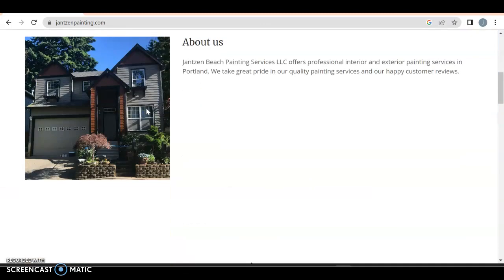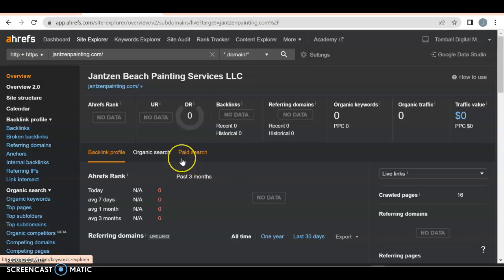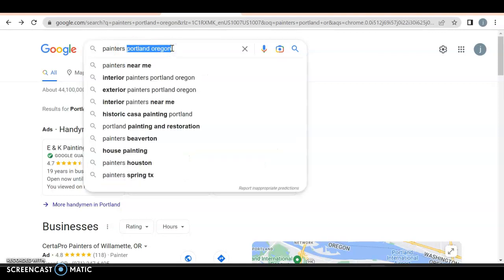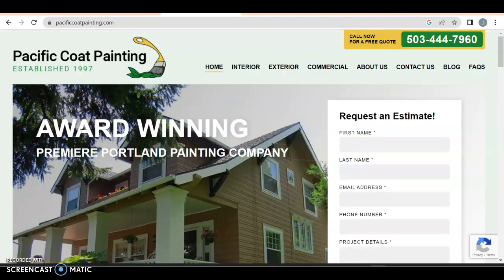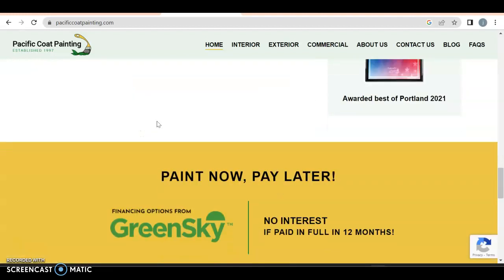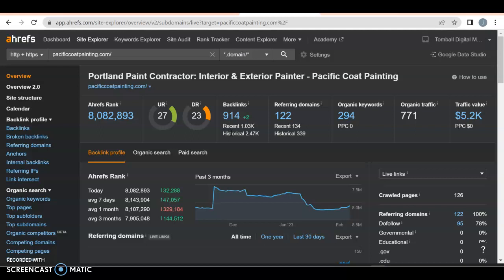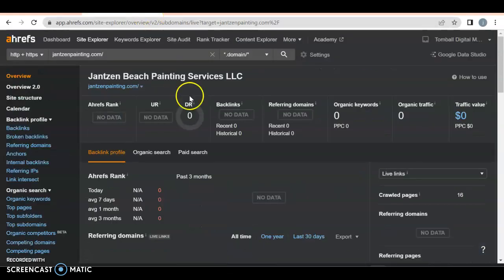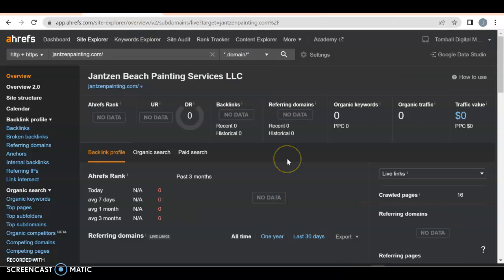Jantzen beach painting | painter portland oregon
Daniel from Josh and Danny seo shows Jantzen beach painting how to beat pacific coat painting for the keywords painter portland oregon